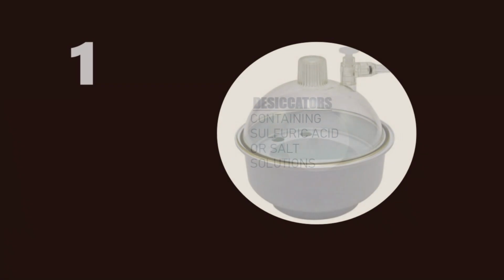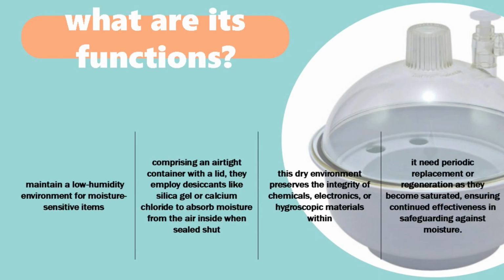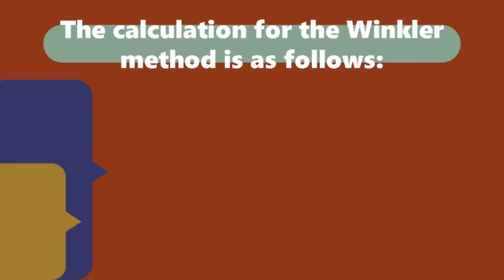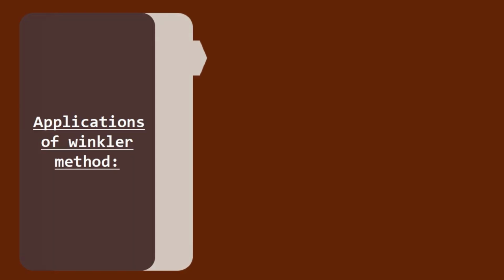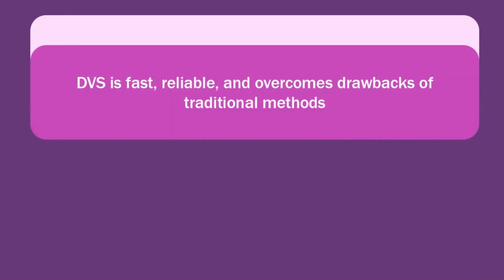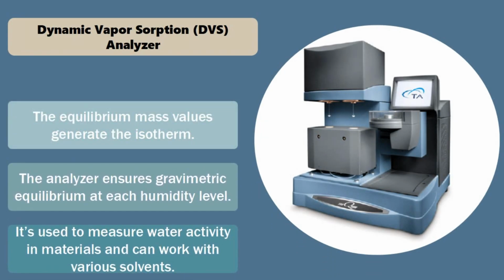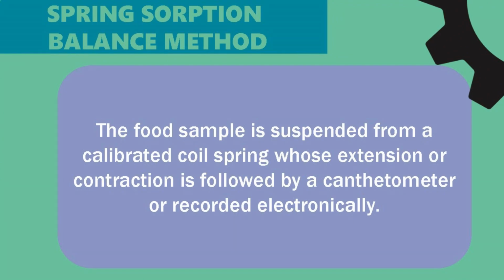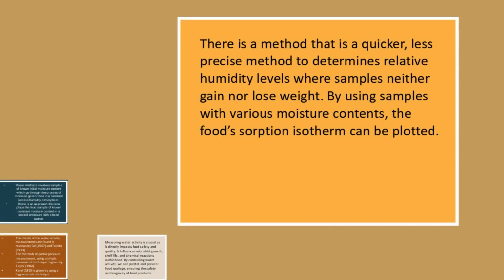Measurement of Water Activity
COLLONG, Ysaac Russhel  Tacbobo
VASQUEZ, Justin  Buhat